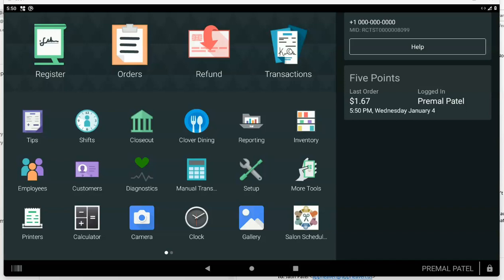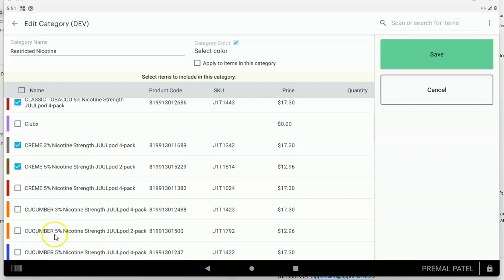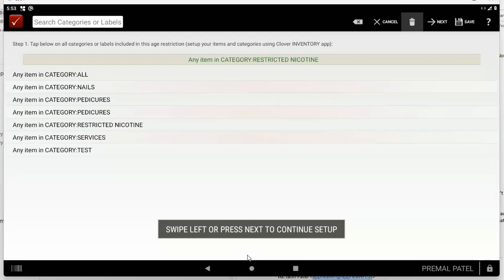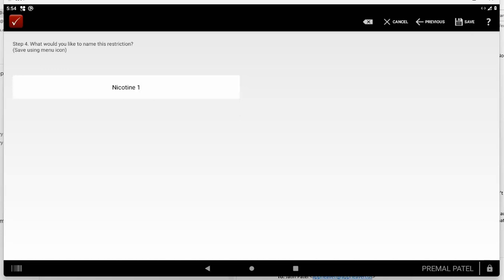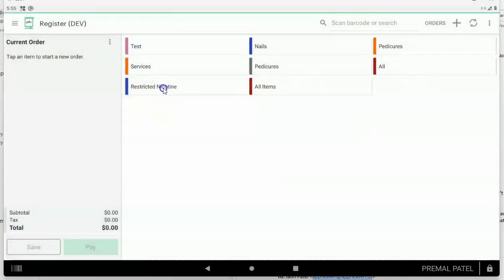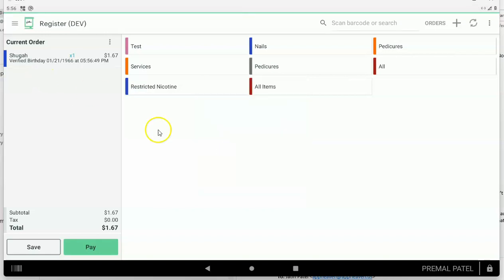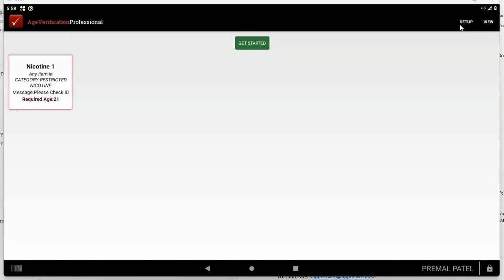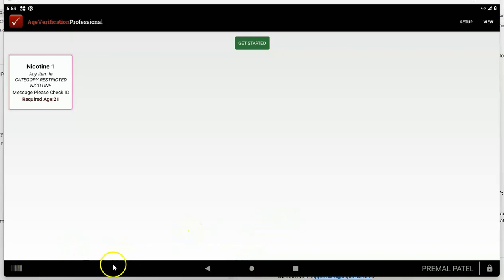Setting Up Age Verification Restrictions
This video explains how to setup Age Verification Restrictions for Clover POS